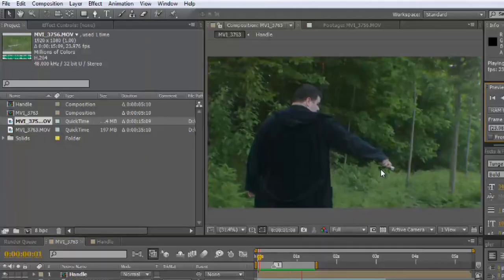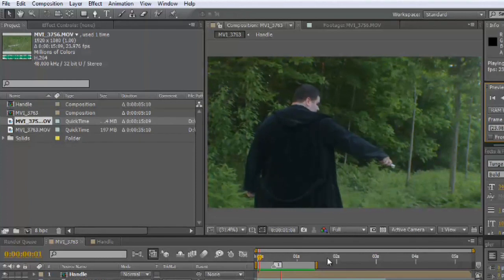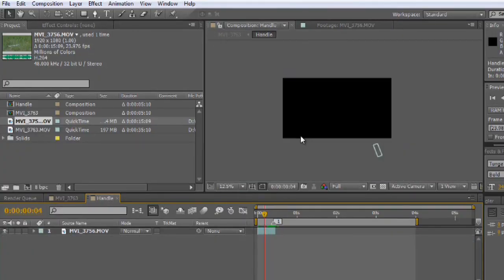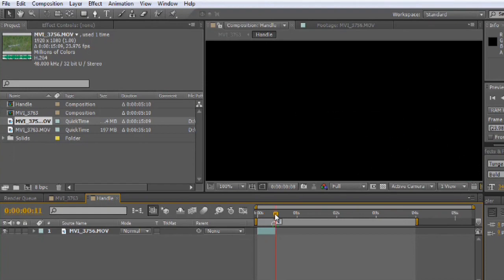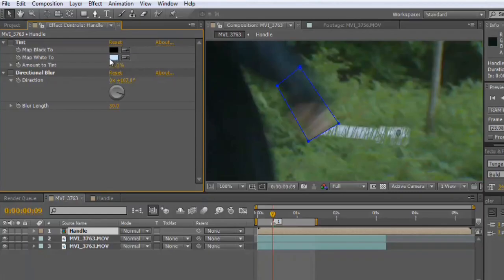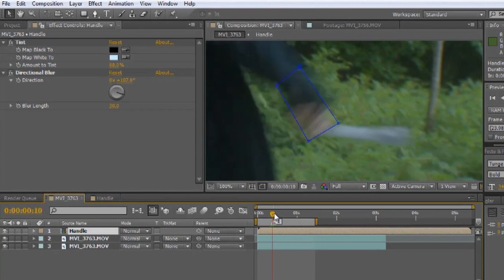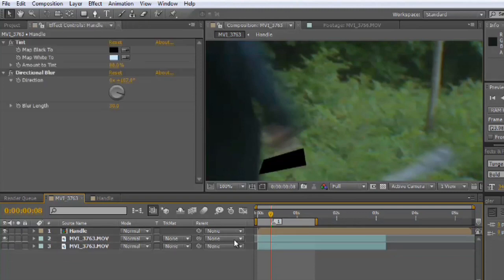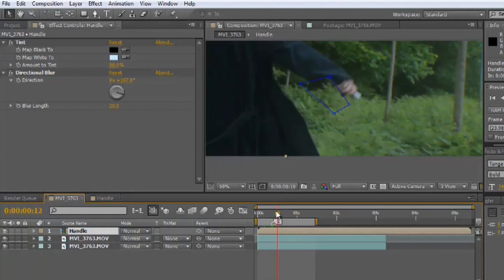How to Edit a Trick Shot With After Effects : Video & After Effects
Editing a trick shot with After Effects can help give a very professional look to your video. Edit a trick shot in After Effects with help from a computer science and media production specialist in this free video clip.